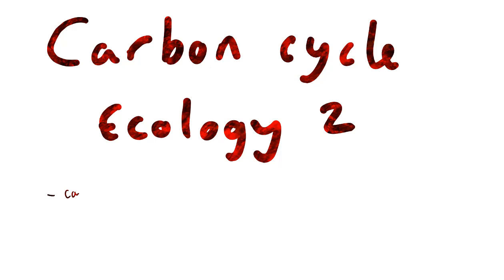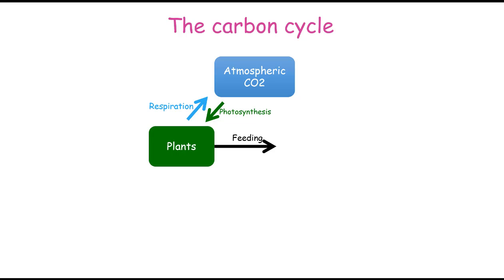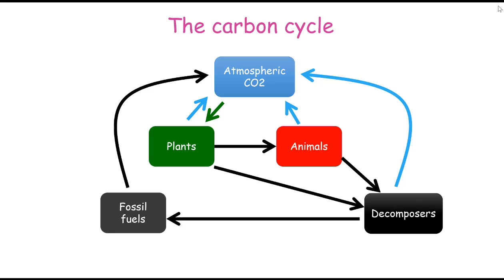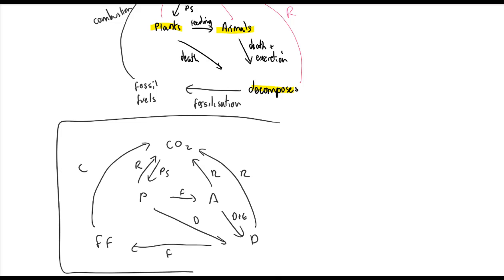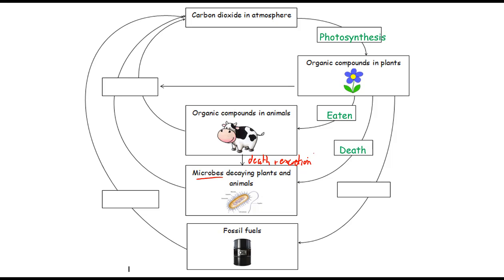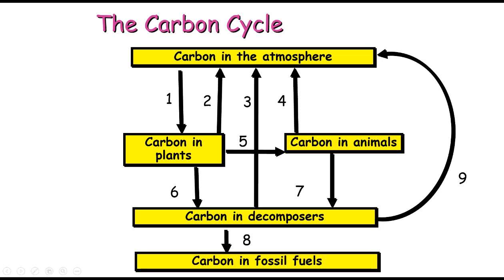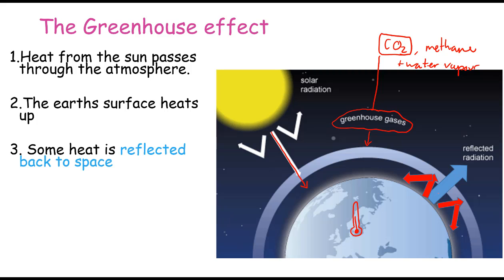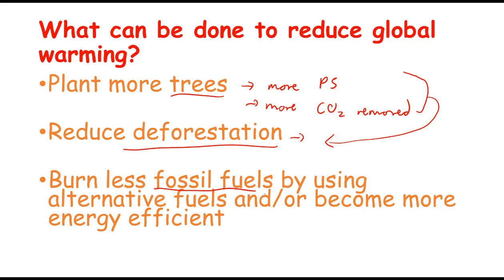CCEA GCSE Biology ecology and the carbon cycle